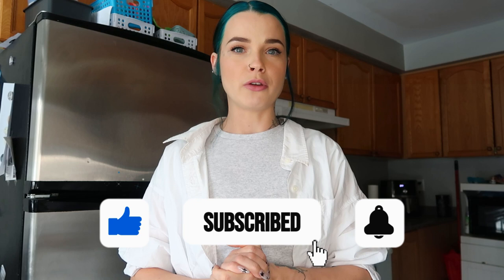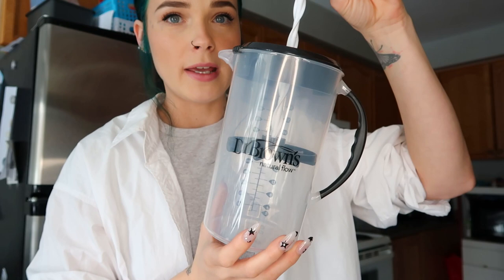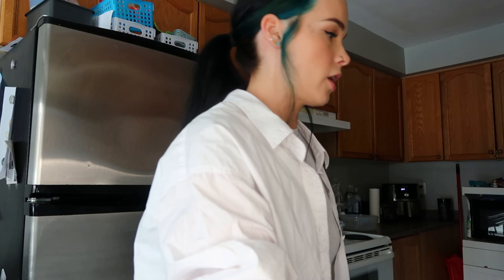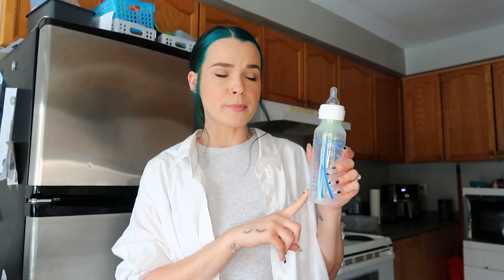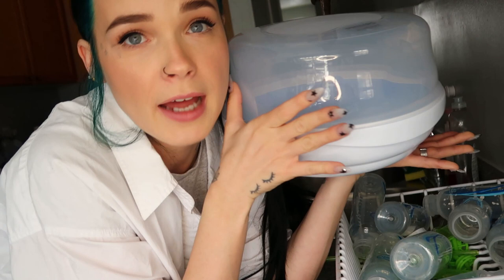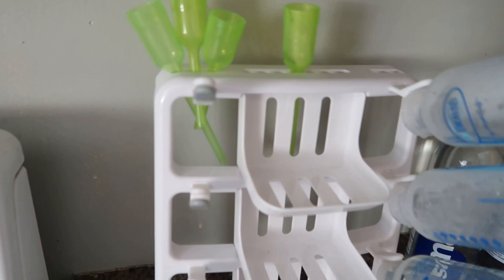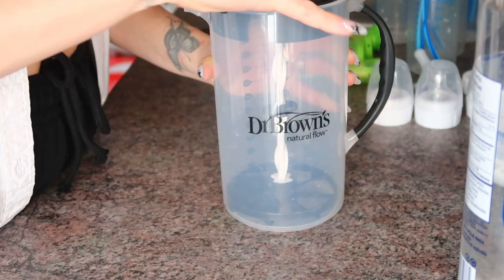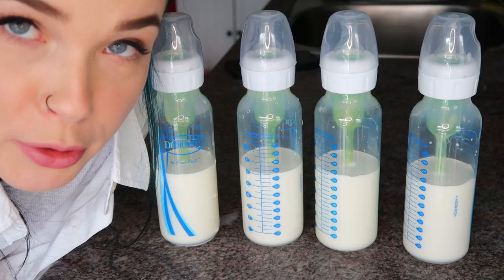FORMULA FEEDING ROUTINE - Dr. Brown's Pitcher Method!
In today's video I show you my STEP BY STEP FORMULA FEEDING ROUTINE!
This is exactly how to prepare baby's formula everyday, so that its easy and done quickly!

This time around I found myself as a new formulafeeding mom, and I was extremely overwhelmed with how to prepare my son's bottles in a way that saved time and energy.

I hope this video helps you on your formula